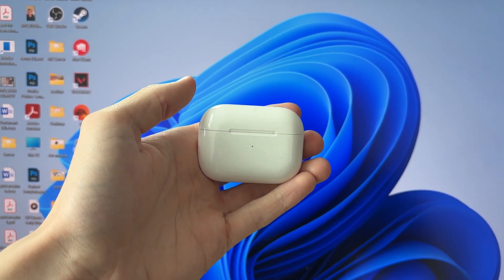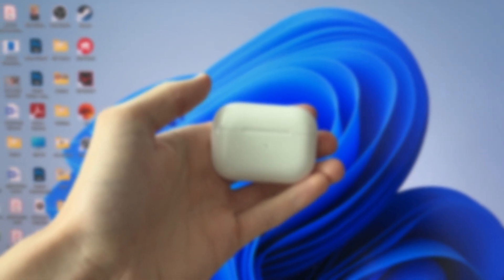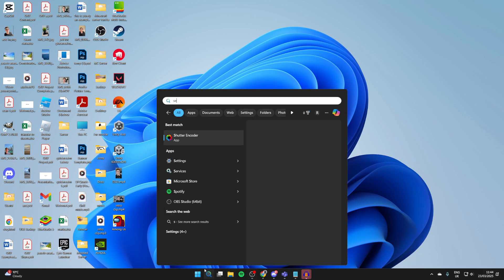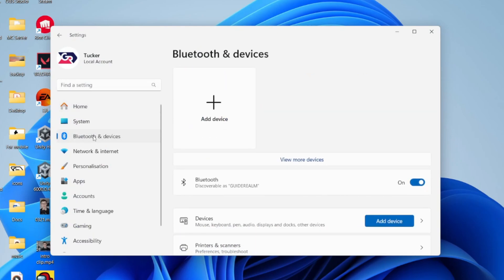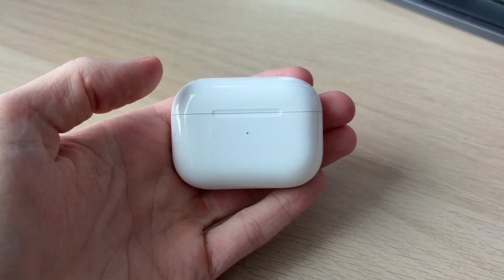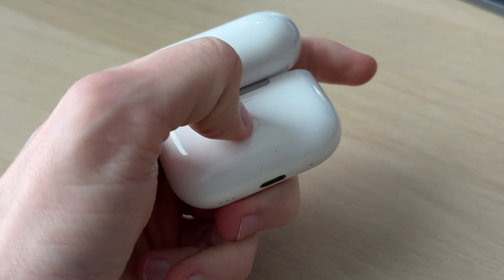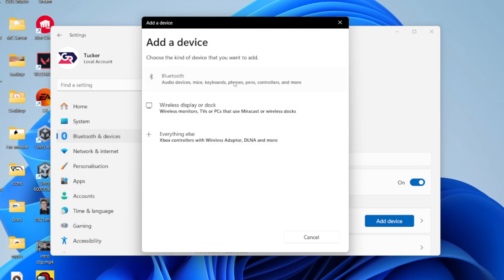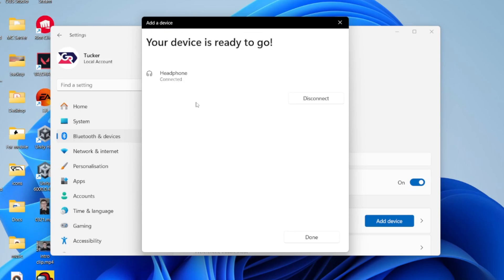How To Connect AirPods Pro 2 To PC or Laptop - Full Guide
Learn how to connect airpods pro 2 to pc or laptop in this video.

GuideRealm